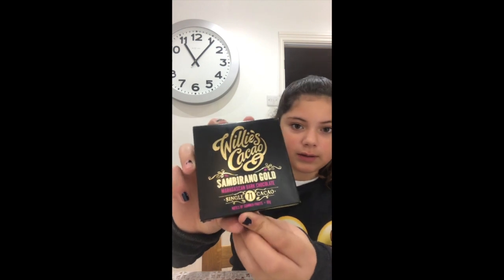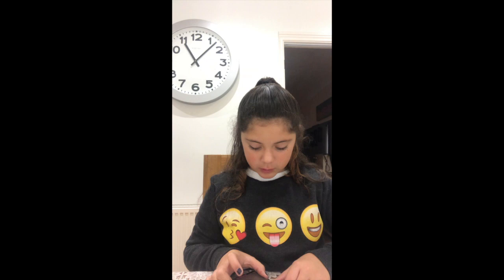ChocChicas Chocolate Review Episode 2 - Willies Cacao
Hi Everyone! welcome to our second video, this time sweet and short where we have reviewed two chocolates from Willies Cacao, both from venezuelan cacao. We hope you enjoy it! :)